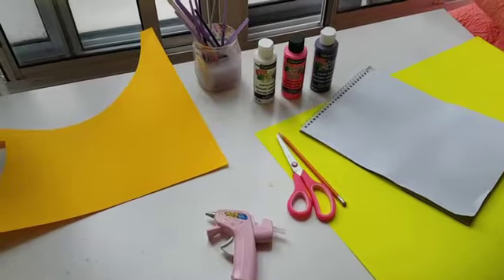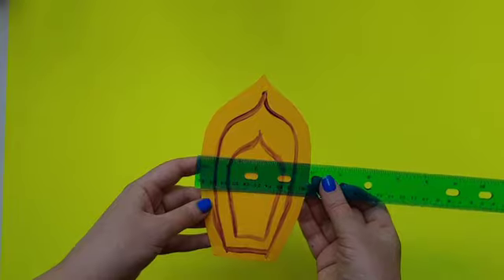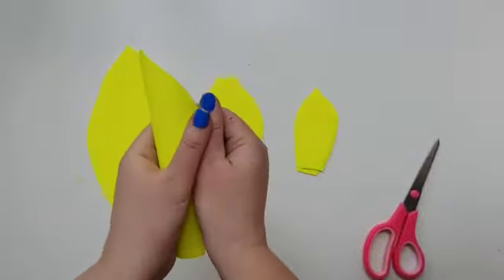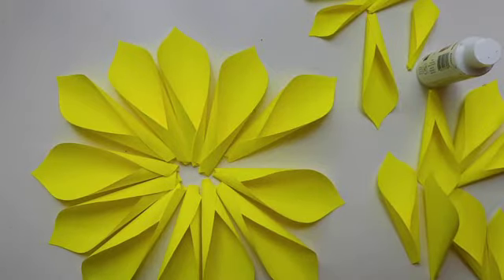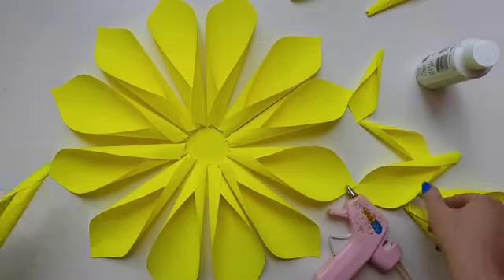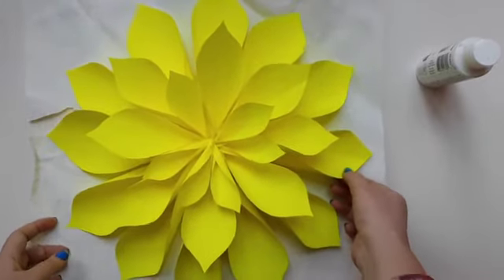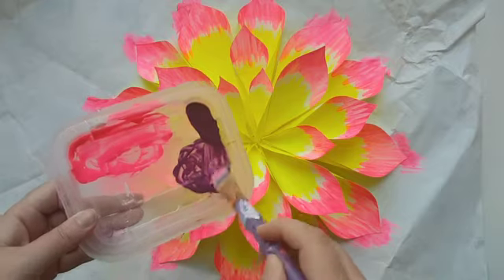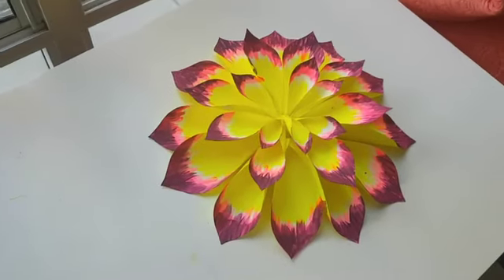Big Yellow Paper Flower DIY. Huge flowers. Wall Backdrop. Wedding Decoration.